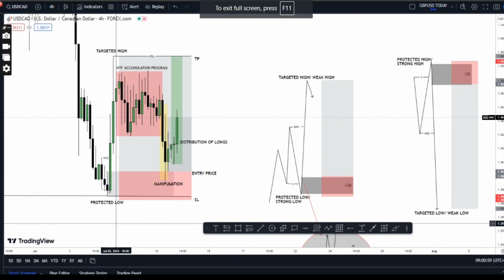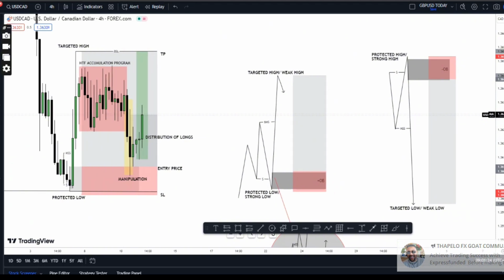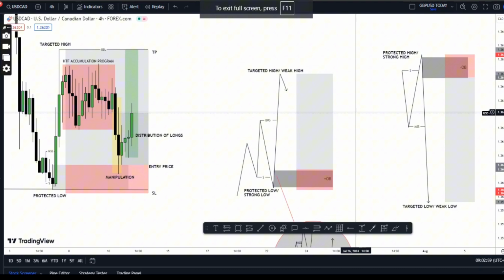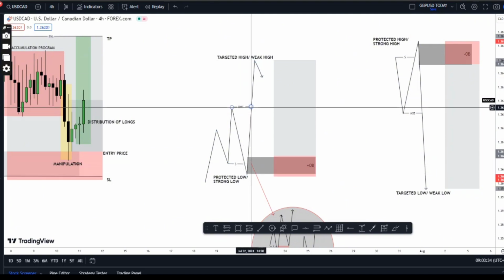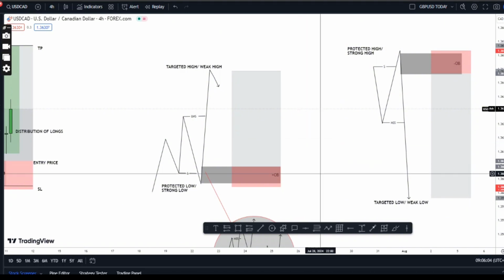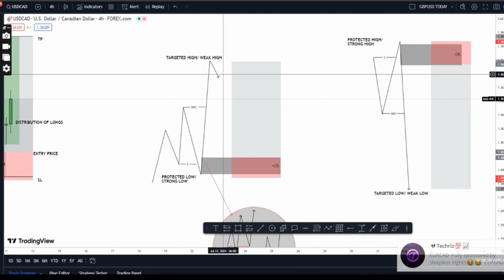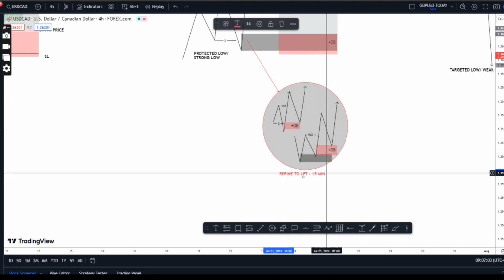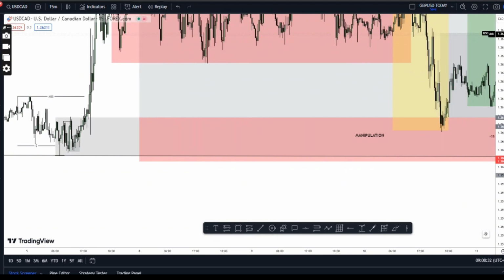Identifying and Trading High Probability Order Blocks&Introduction to Order Block Refinement(Part1B)